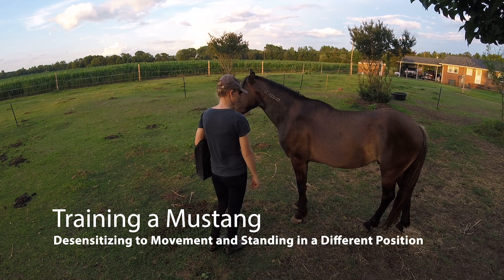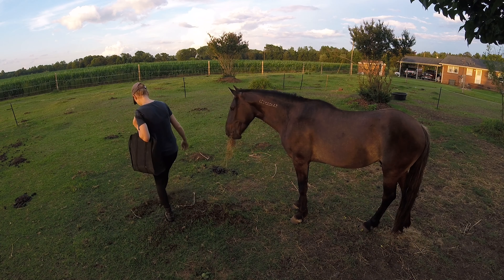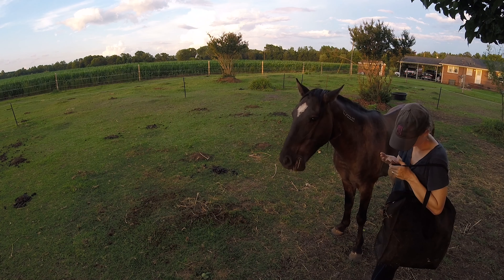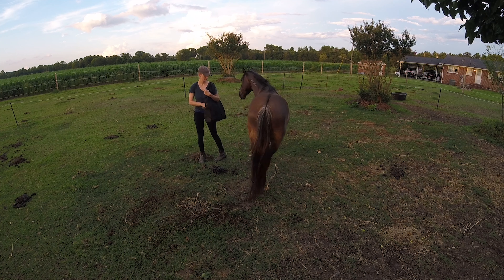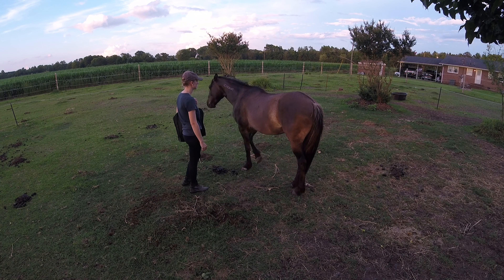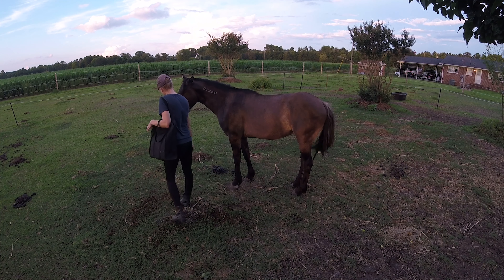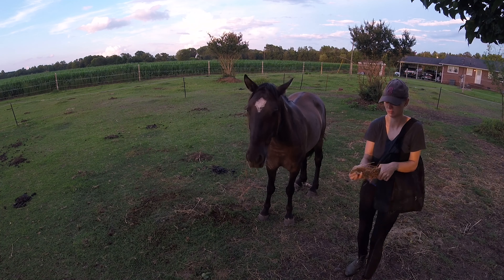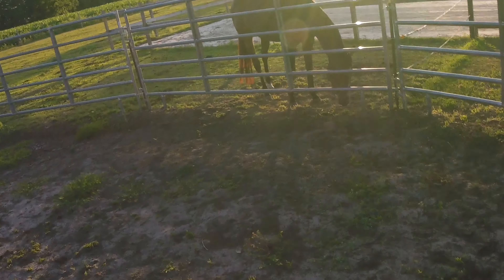Desensitizing to Walking to the Horse's Hip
My mustang, Atlas, is a little worried about me walking toward his hip. I need him to get used to this so that I can groom and walk behind him. He wants to follow me instead, so it is important that he differentiates between me asking him to yield his hindquarters and stand still while I move around him.